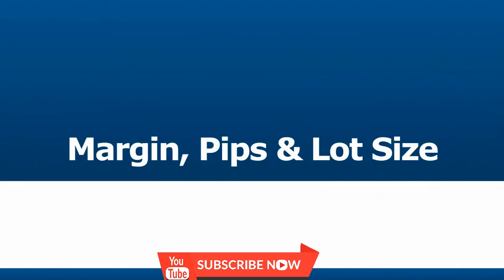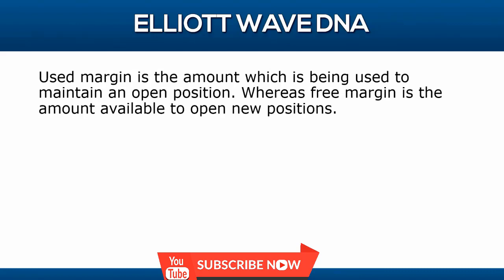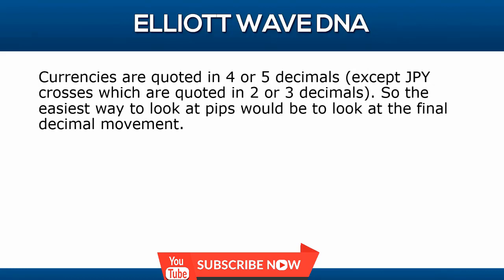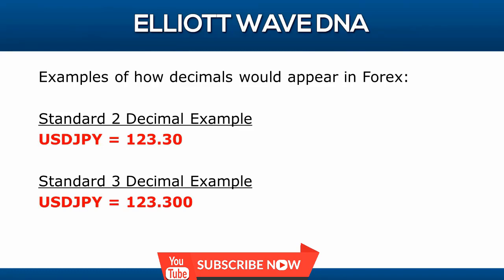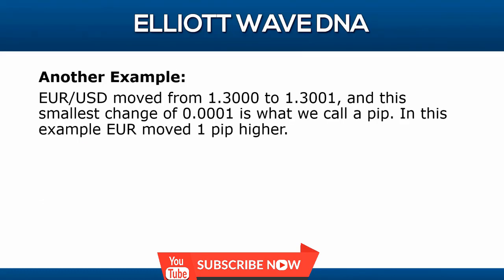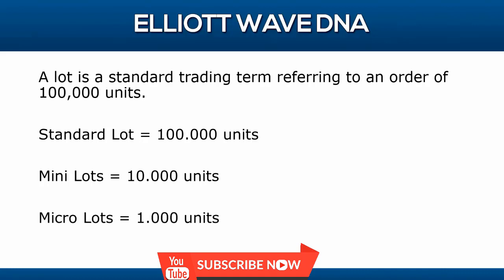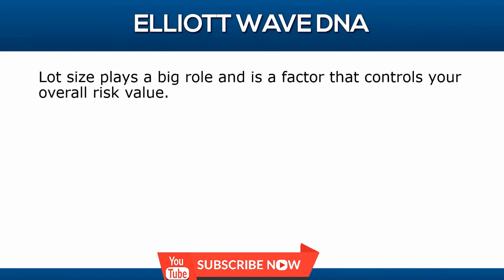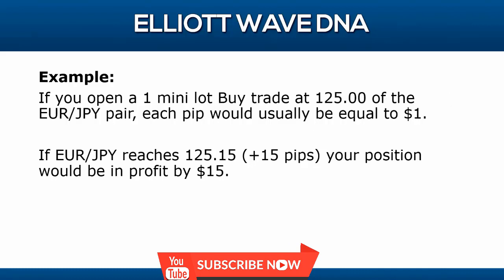Yahoo Pips Forex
ForexBextEver,